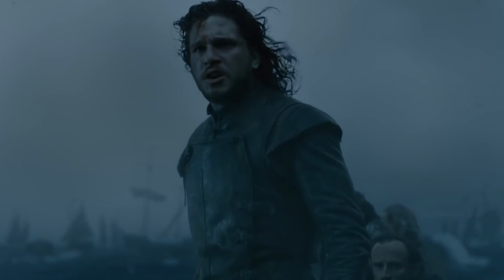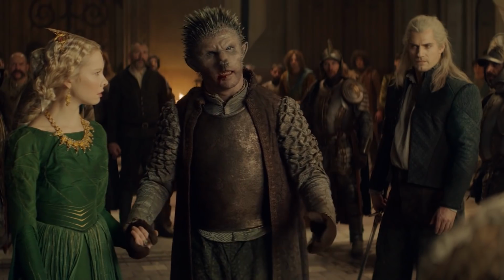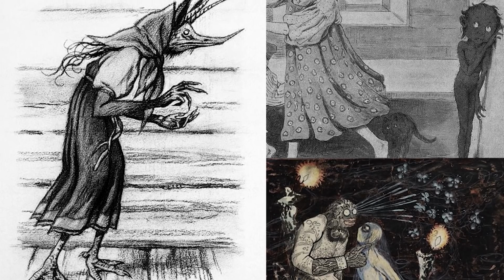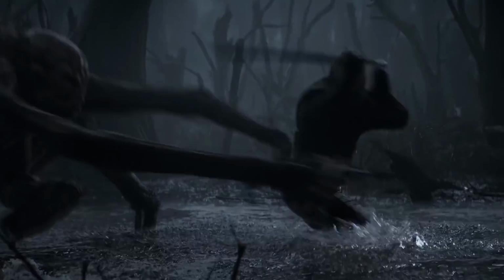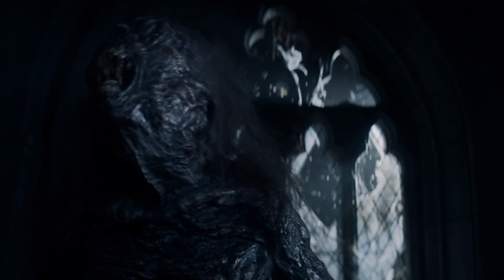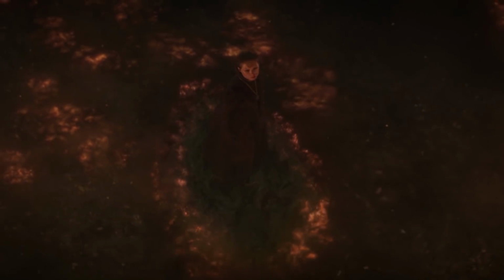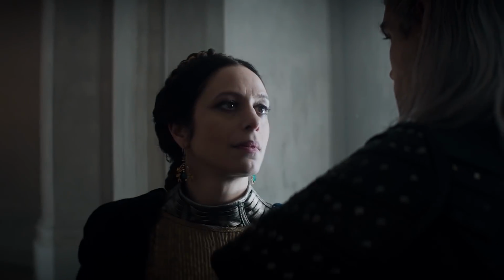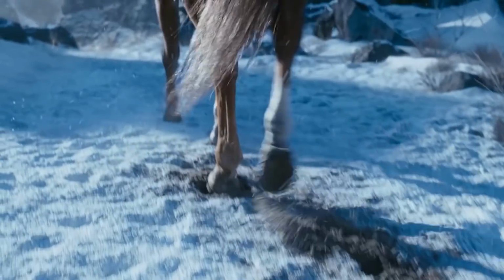How The Witcher Comes To Life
With TV shows getting bigger and grander in scope (take Game of Thrones for example) networks and streaming services are always looking for ways to increase the scope of the small screen. Fantasy TV shows are one of the best mediums for this (especially after the popularity of the aforementioned GOT) - that’s where Geralt of Rivia and company come in. The series based on the books of Andrzej Sapkowski has been a smash hit for Netflix, with the show having the same huge scale of its forebears and being the same in scope as even an MCU movie. That means intricate world building and amazing VFX have gone into building the world for the show, as well as some just plain technical wizardry. A blood, sweat and tears went into making the series and without the work of some of the biggest VFX companies in the business the series wouldn’t be what it is today.

So we decided it’s time to peak behind the curtain and see all the work that goes on the other side of the camera. We will take a look at how they brought some of the creepiest creatures to life (such as the Striga and the Kikimora) using a blend of CGI and practical effects, how they pulled off that opening battle sequence with the invading Nilfgaardians (and how they only shot with 15 people), how they created and designed the intricate city of Cintra (and what real life location it is based on), the real life sets used, which actors had to be dangled on wires for almost a full day, a little piece of trivia on the crazy amount of work Henry Cavill had to put in to get in the shape and what could be in store for Season 2. So let’s get ready to travel to the world of The Continent, avoiding monsters and beasts along the way as we take a look at some truly magical visual effects.

What did you make of this video? Are you a fan of the show? What do you make of all these different effects? Excited for Season 2? What monster do you hope features next?

Chapters:
0:00 Intro
0:44 Creatures & Magic
5:50 Sets & Locations
7:58 Season 2

Written by: Aiden M
Narrated by: Justin Freitas @JustinFreitasVO
Edited by: Zack S